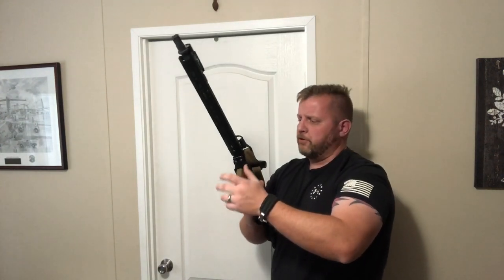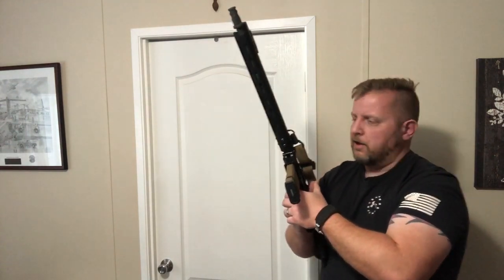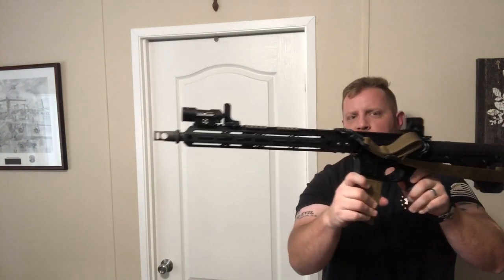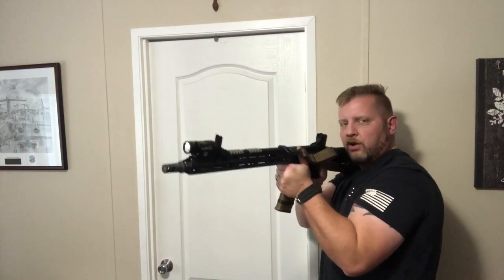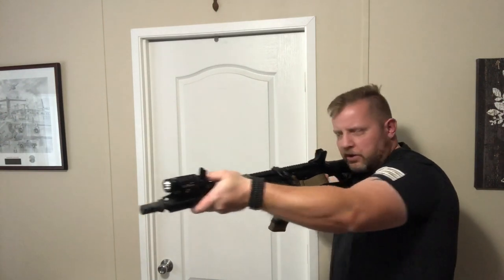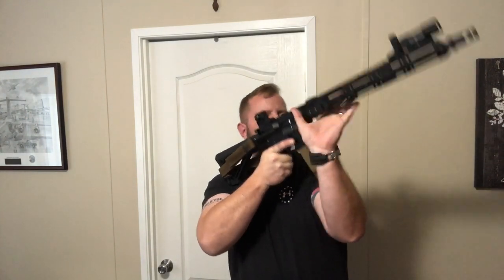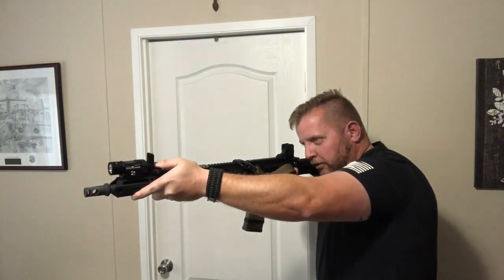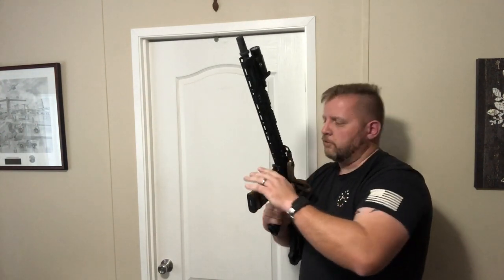Rifle Support Hand Grip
It’s not rocket science. Just grip the rifle in a consistent manner and shoot. 💪🏻